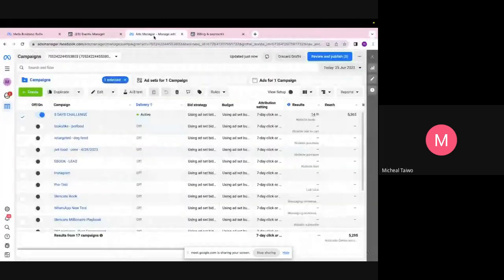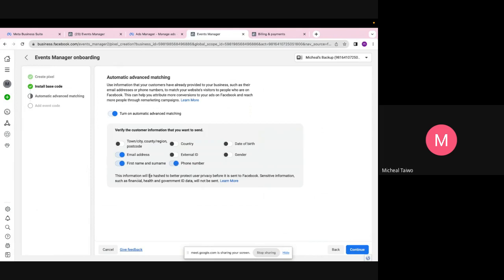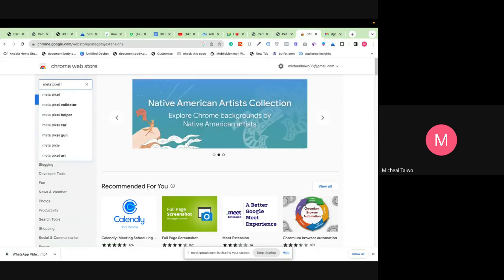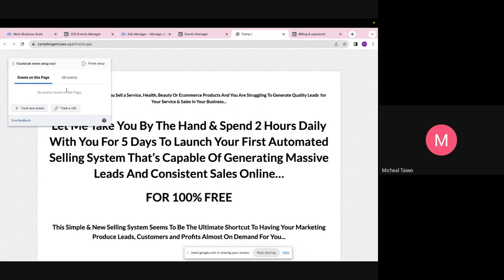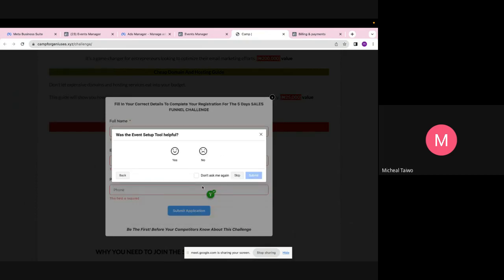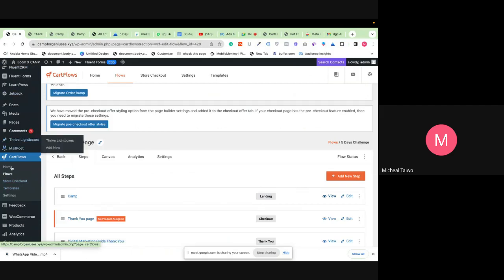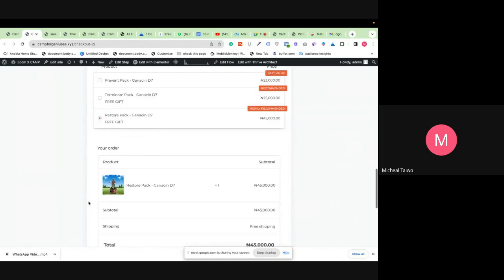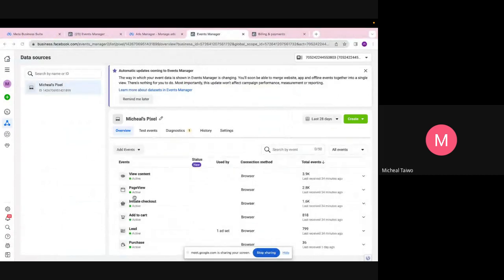How to Effectively Setup Facebook PIXELs | New (2025) Method | Micheal Taiwo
ACCESS ALL TOOLS & COURSES FOR FREE

Please help grow this channel by  sharing, like & dropping your feedback in the comment section